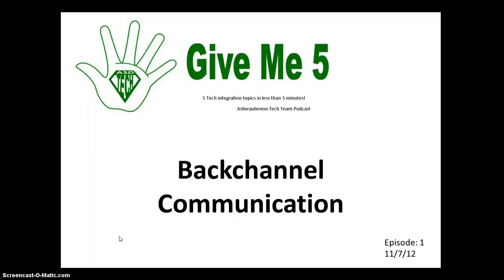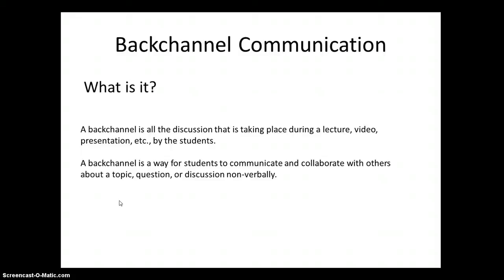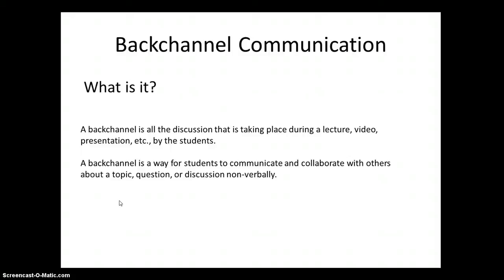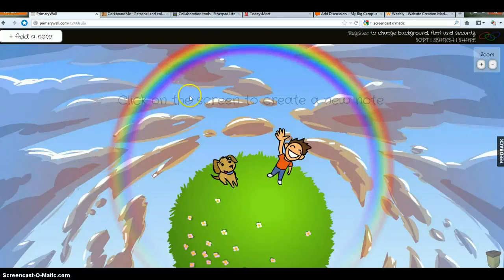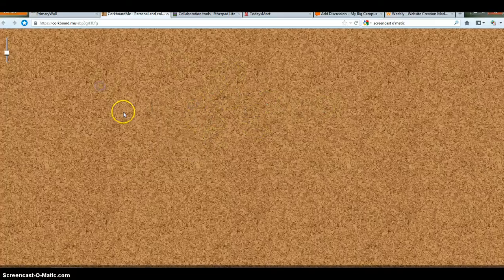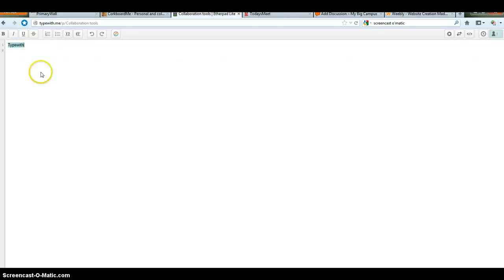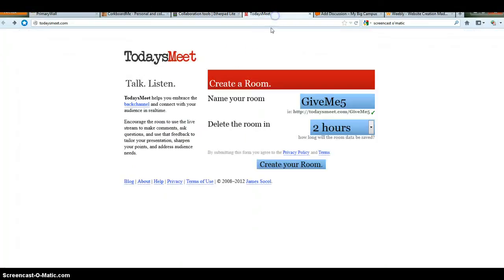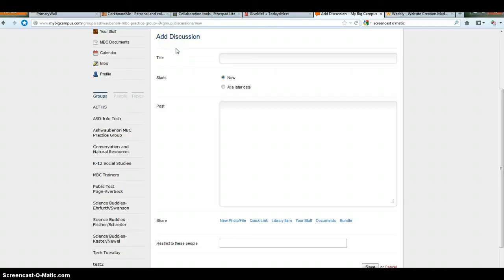Give Me 5: Backchannel Communication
5 tools for backchannel communication in the classroom.